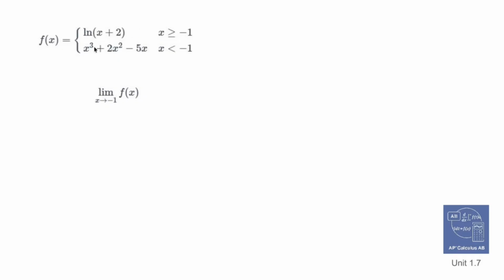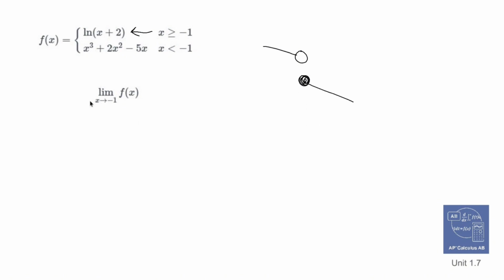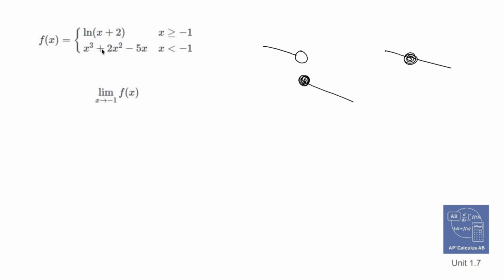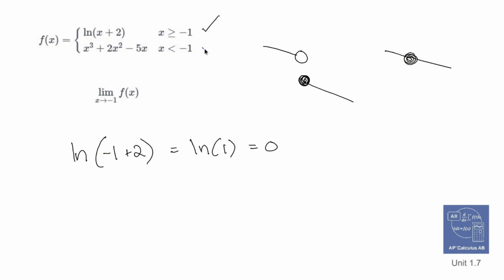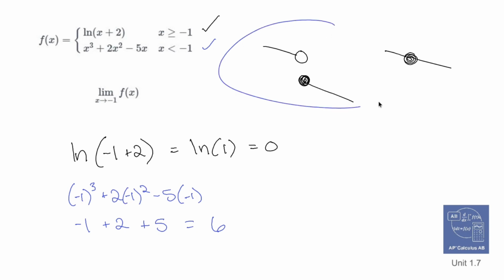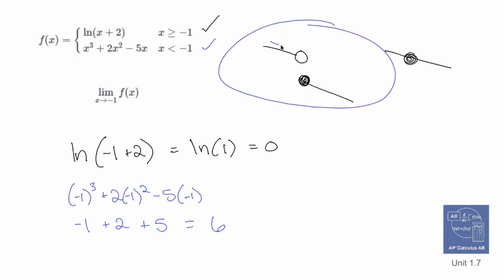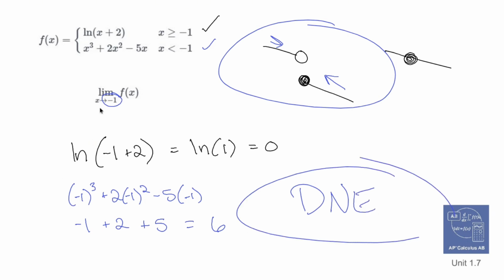AP Calculus AB 1.7 Two-Sided Limits of a Piecewise Function Involving LN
A **two-sided limit** refers to a limit where the function approaches the same value as the input approaches a certain point from **both sides**—the left and the right. For a limit to exist at a certain point, the function must approach the same value from both directions.

### Definition of a Two-Sided Limit:
The notation for a two-sided limit is:
\lim_{x \to c} f(x) = L
This means that as \(x\) approaches \(c\), the function \(f(x)\) approaches \(L\), and the function must do so from **both the left** (\(x \to c^-\)) and **the right** (\(x \to c^+\)).

For the limit \( \lim_{x \to c} f(x) = L \) to exist:
1. **Left-hand limit** \( \lim_{x \to c^-} f(x) = L \): As \(x\) approaches \(c\) from the left (from values smaller than \(c\)), the function approaches \(L\).
2. **Right-hand limit** \( \lim_{x \to c^+} f(x) = L \): As \(x\) approaches \(c\) from the right (from values greater than \(c\)), the function also approaches \(L\).

If both the left-hand limit and the right-hand limit are equal, the two-sided limit exists and equals that value. If they are not equal, the two-sided limit **does not exist**.

### Example 1: Two-Sided Limit Exists

Let \( f(x) = \frac{x^2 - 1}{x - 1} \). We want to find \( \lim_{x \to 1} f(x) \).

Since \( f(x) = \frac{x^2 - 1}{x - 1} = \frac{(x - 1)(x + 1)}{x - 1} \) for \(x \neq 1\), we simplify to \( f(x) = x + 1 \).

- Left-hand limit: As \(x \to 1^-\), \(f(x) = x + 1\) approaches 2.
- Right-hand limit: As \(x \to 1^+\), \(f(x) = x + 1\) also approaches 2.

Since both the left-hand and right-hand limits are equal to 2, the two-sided limit exists, and we can say:
\lim_{x \to 1} f(x) = 2

### Example 2: Two-Sided Limit Does Not Exist

Consider the piecewise function:
f(x) =
\begin{cases}
x + 2 & \text{if } x is less than 1 \\
x^2 & \text{if } x \geq 1
\end{cases}
We want to find \( \lim_{x \to 1} f(x) \).

- Left-hand limit: As \(x \to 1^-\), \(f(x) = x + 2\), so \( \lim_{x \to 1^-} f(x) = 3 \).
- Right-hand limit: As \(x \to 1^+\), \(f(x) = x^2\), so \( \lim_{x \to 1^+} f(x) = 1 \).

Since the left-hand limit (3) and the right-hand limit (1) are not equal, the two-sided limit **does not exist**:
\lim_{x \to 1} f(x) \text{ does not exist.}

### How Two-Sided Limits Affect the Existence of a Limit:
- **If both the left-hand limit and right-hand limit are equal**, the two-sided limit exists, and the function approaches a single value from both sides.
- **If the left-hand limit and right-hand limit are not equal**, the two-sided limit does not exist, as the function approaches different values from either side of the point.

### Summary:
- A **two-sided limit** exists if the function approaches the same value from both the left and the right as \(x\) approaches \(c\).
- If the left-hand and right-hand limits are not equal, the overall limit at that point does not exist. This is a crucial concept in understanding the behavior of functions at specific points, especially in the context of discontinuities or jumps in functions.

/ nickperich

Nick Perich
Norristown, Pa